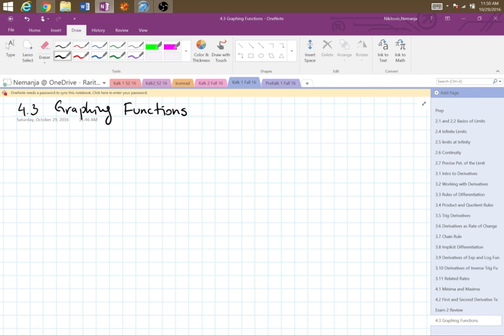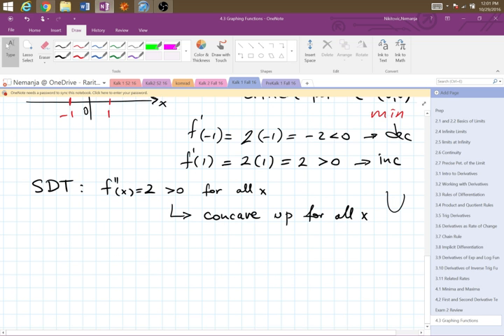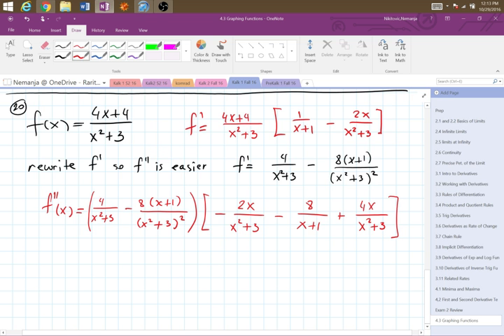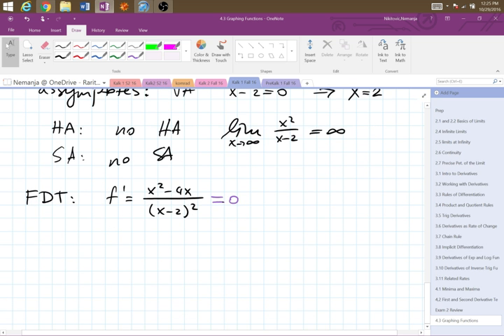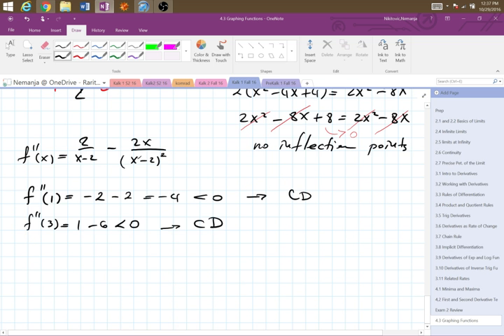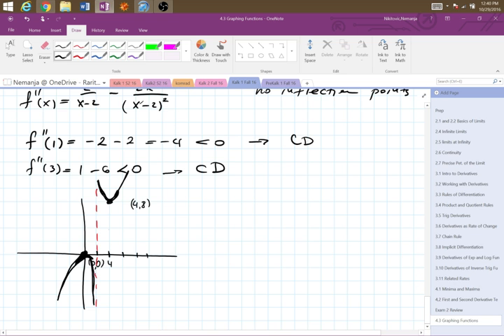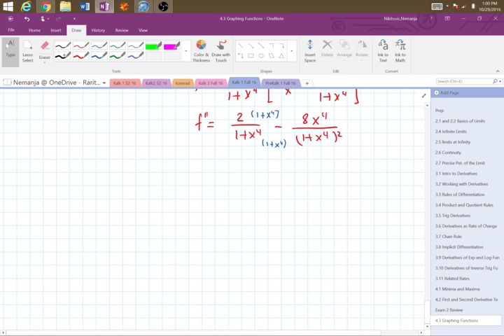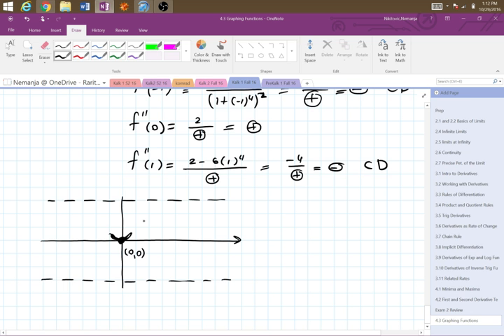Nik's Live Calculus Stream (Calc1 4.3 Graphing Functions)